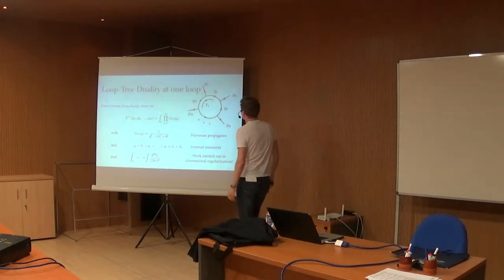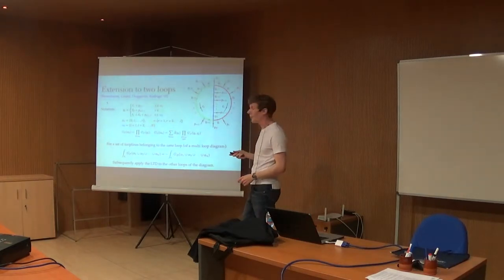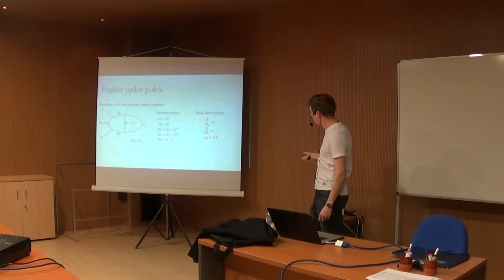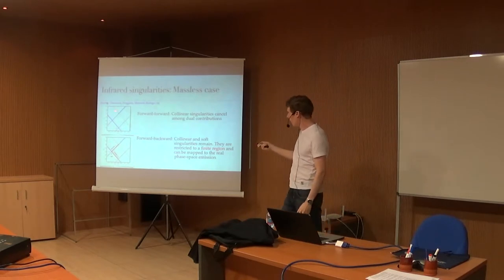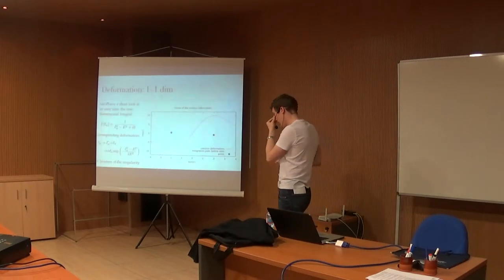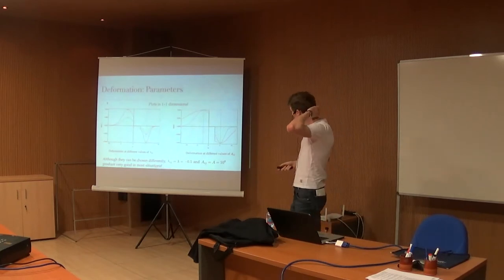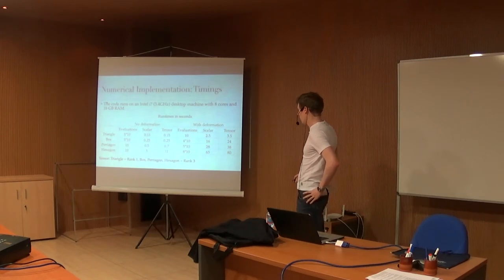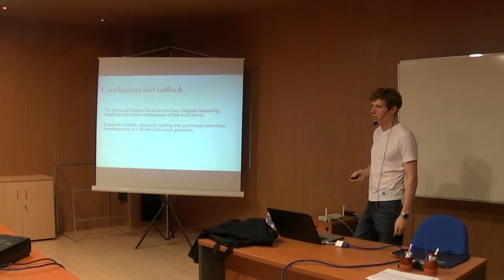Sebastian Buchta: Numerical Implementation of the Loop-Tree Duality Method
Sebastian Buchta offered this talk on April 14th, 2015, as part of the Student Seminars.

"Numerical Implementation of the Loop-Tree Duality Method
" by Sebastian Buchta (IFIC─UVEG/CSIC)

Abstract:The Loop-Tree Duality (LTD) is a novel perturbative method in QFT that establishes a relation between loop–level and tree–level amplitudes, which gives rise to the idea of treating them simultaneously in a common Monte Carlo. Initially introduced for one–loop scalar integrals, the applicability of the LTD has been expanded to higher order loops and Feynman graphs beyond simple poles. For the first time, a numerical implementation relying on the LTD was done in the form of a computer program that calculates one–loop scattering amplitudes. I will present details on the employed contour deformation as well as results for scalar and tensor integrals.